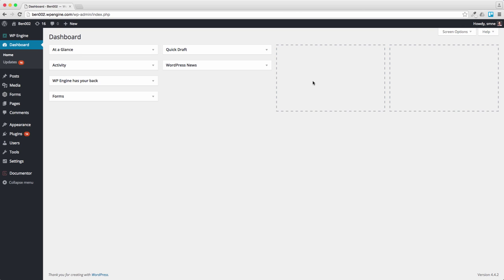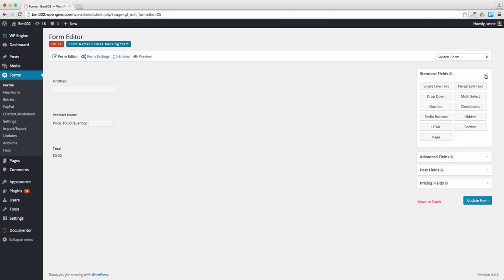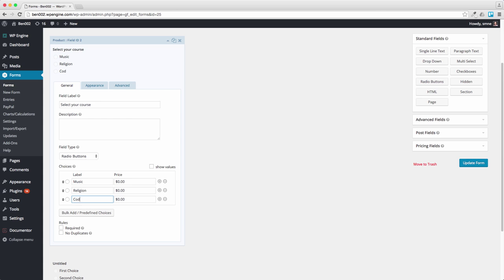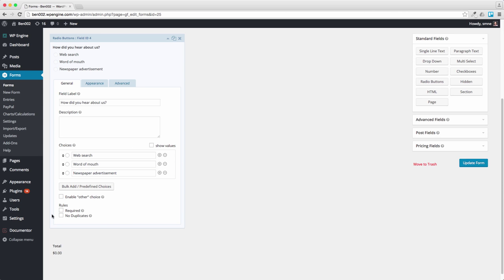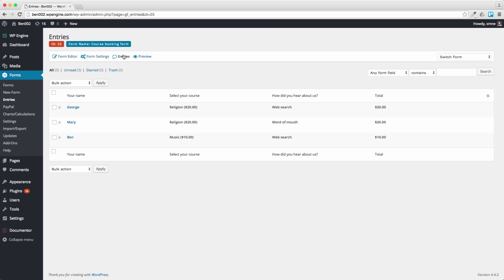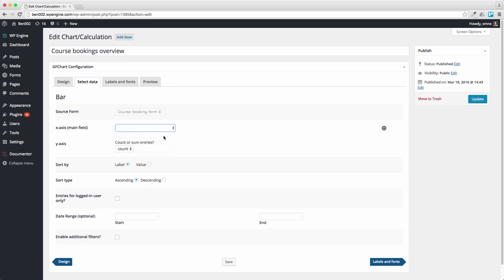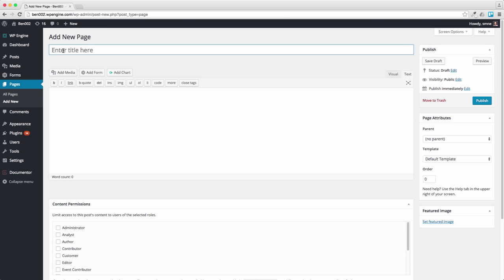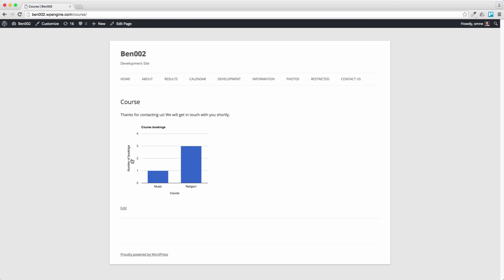How to create a WordPress event bookings report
Using GFChart and Gravity Forms.